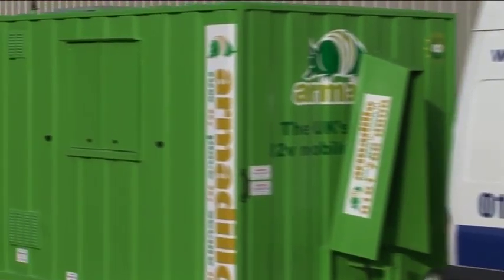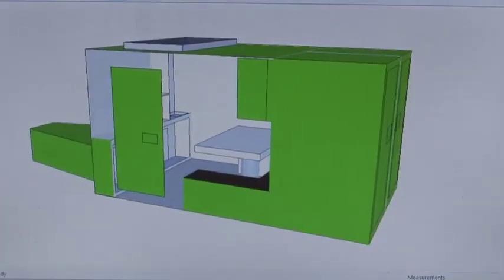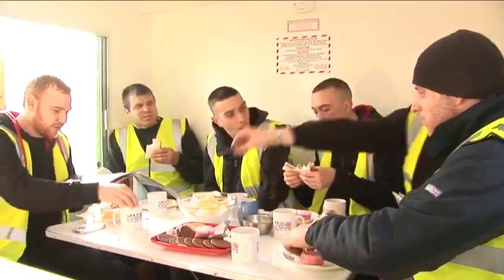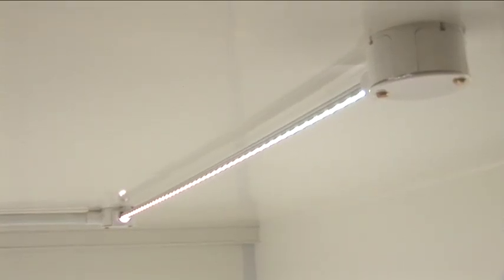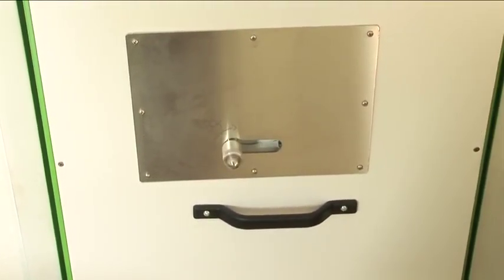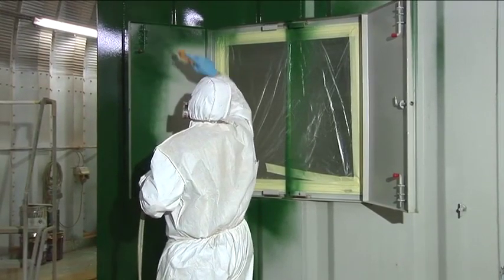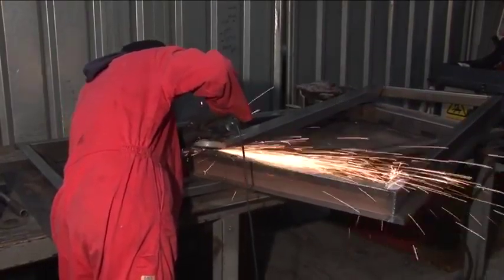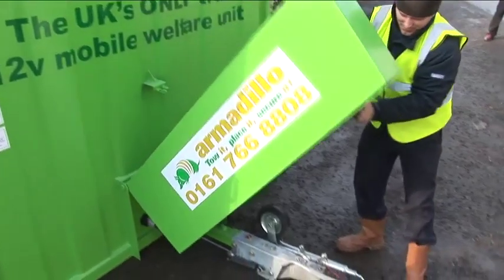Armadillo by Garic Promo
Quick promo showing the Armadillo Mobile Welfare Unit